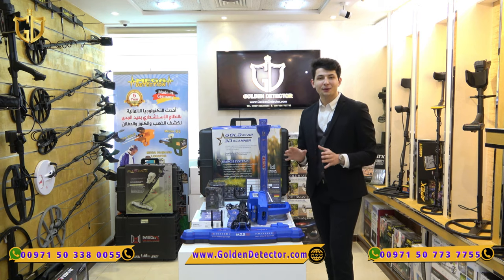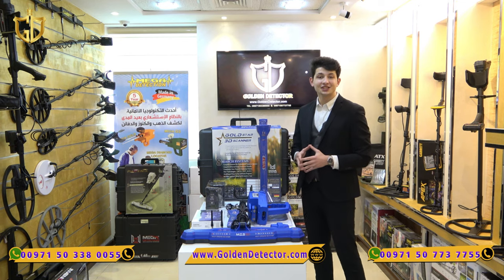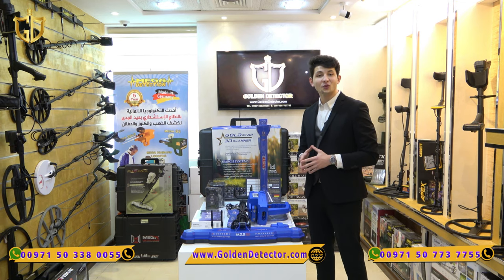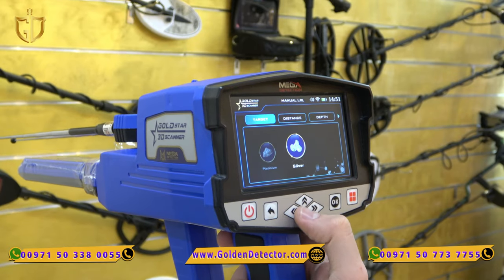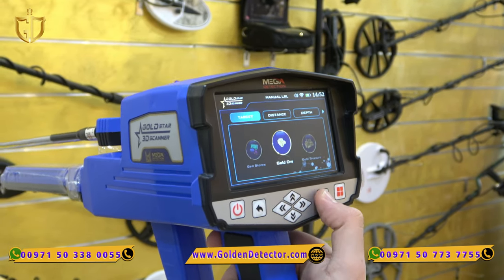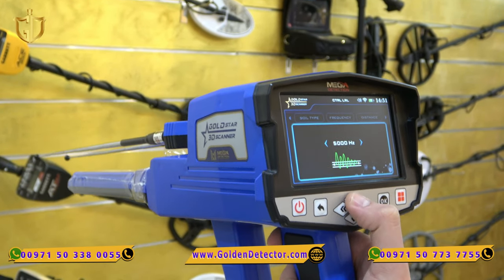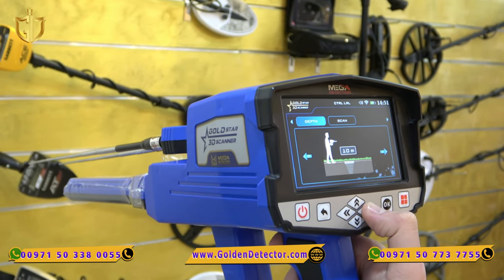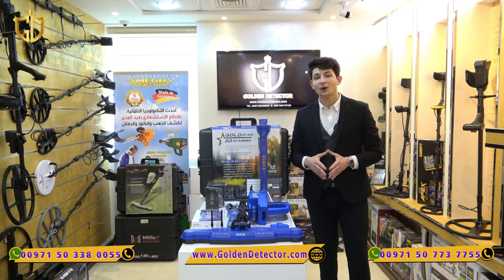gold star 3d scanner | the best Multi Systems Metal Detector & Ground Scanner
Gold_Star_3D_Scanner - the All solution in One device for Treasure Hunters
With a Long-Range- 3000 meters
And Depth Underground- 50 meters’ depth
Gold Star 3D Scanner is the best solution for professional treasure hunters with a wide array of metal detection tools and powerful features that meet all needs of prospectors worldwide.
Gold Star 3D Scanner from Mega Detection offers the prospector of ancient antiquities and the seeker for buried treasures at great depths, the best integrated and comprehensive solution in terms of the multiplicity of search technologies available in the device, as well as practical applications and uses in the field of metal detection.
The device SEARCH SYSTEMS

1 – 3D Ground Scan System [GROUND SCAN]
2 – Automatic Long-Range Locator [AUTO LRL]
3 – Control Long-Range Locator [CTRL LRL]
4 – Ionic System [IONIC]
5 – Bionic System [BIONIC]
6 – Live Stream System [LIVE STREAM]
7 – Manual Long-Range Locator [MANUAL LRL]
8 – Pin Pointer System [PINPOINTER]

- Powerful detection tools and probes: IMTU, VST, MGS
- 8 search systems for different metal detection purposes and applications
- Long-Range detection technology with 3000 m scan range and 50 m depth
- New 3D ground scan technology with deep depth reach.

Mega Detection Gold Star 3D Scanner Metal Detector

Gold Star 3D Scanner Powerful 3D Ground Scanner | new 2021

Gold Star 3D Scanner | Multi-Systems Metal Detector & Ground Scanner - Available Now

اجهزة كشف الذهب الاحدث عالميا جهاز كشف الذهب جولد ستار ثري دي سكانر 2021 جهاز يعمل ب ٨ انظمة بحث

New gold & treasures and metal detector / all exploration systems in one device

what is the best metal detector for the beach
what is the best metal detector for gold in australia
what is the best metal detector in australia
what is the best metal detector for depth
what is the best metal detector for gold and silver
the best metal detectors uk
the best metal detector pinpointer